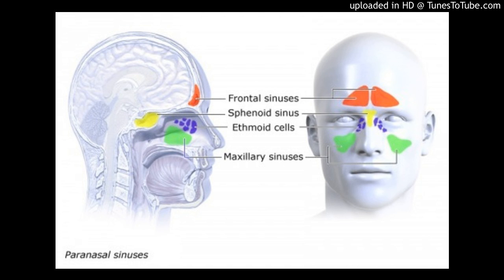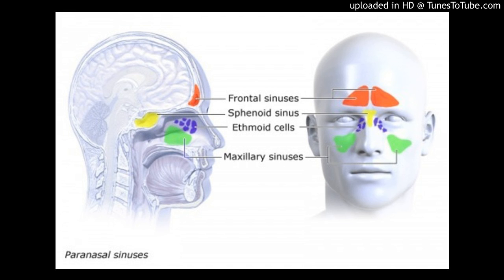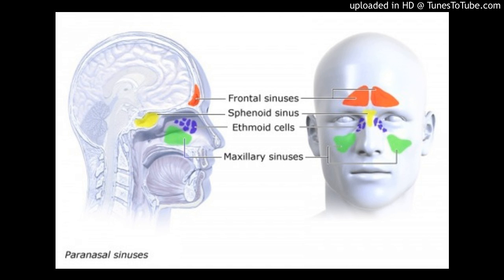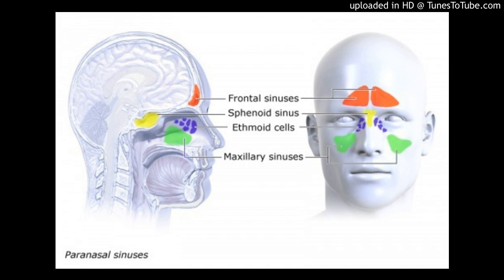Sinusitis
Informed Health Online [Internet].

Sinusitis: Overview
Last Update: February 25, 2015; Next update: 2018.

Introduction
Sinusitis is an inflammation of the paranasal sinuses. The full medical term for sinusitis is "rhinosinusitis" ("rhino-" meaning "nose"), because it affects the mucous membranes lining both the nose and the sinuses.

The paranasal sinuses are part of the upper airways, and are connected to the nasal cavity. They are made up of several cavities in the skull found from the forehead down to the teeth of the upper jaw. Depending on where they are, these cavities are known as the frontal sinuses, the sphenoid sinus, the ethmoid cells and the maxillary sinuses. The paranasal sinuses are lined with mucous membranes that have tiny hairs (ciliated epithelium). These mucous membranes produce a secretion that runs down through the nose and throat.

Illustration: position of the sinuses
Sinusitis can be acute or chronic: The acute form may appear several times a year, but it always goes away within several weeks at the latest. Chronic sinusitis means that the mucous membranes in the nose are inflamed for a longer period of time. Sinusitis is commonly considered to be chronic if symptoms continue for more than three months.

Symptoms
Sinusitis often has the following typical symptoms:

Stuffed-up nose
Coughing
Fever
Pain
Swelling
A build-up of pus
If you have sinusitis, your nose will become stuffed-up due to the swelling and build-up of secretions. This makes it more difficult to breathe through the nose, which feels stuffy. A yellowish or greenish colored discharge is a sign of the presence of germs.

Sinusitis often causes pain in the forehead, the jaw and around the eyes and – less commonly – toothache. The pain usually gets worse if you lean forward, for example when getting up out of bed. Your sense of of smell is often affected, and you may lose it completely. Many people also feel pressure in their face.

Causes
Acute sinusitis is often brought on by a cold or the flu. Colds are usually caused by respiratory viruses, and only rarely by bacteria. A bacterial attack, however, may occur in addition to a viral infection.

Viruses or bacteria trigger an inflammation, which causes the mucous membranes to swell up. This may keep fluid from draining from the sinuses. If that happens, the fluid becomes thicker and the sinuses fill up with thick, often yellow-green mucus. Allergies, nasal polyps, a deviated nasal septum (where the wall between the two nostrils is bent to one side) or a weakened immune system can all make sinusitis more likely.

Often it is not known what exactly has caused chronic sinusitis. Sometimes it develops from acute sinusitis that has not cleared up properly. But there are other factors that can make chronic sinusitis more likely or make it worse:

Immune system disorders, for example hay fever or other allergies
Deviated nasal septum (where the wall between the two nostrils is bent to one side) or other abnormalities in or near the nose
Intolerance of acetylsalicylic acid (the drug used in "Aspirin")
Enlarged polyps constrict the nasal cavities, preventing proper ventilation. This makes it easier for germs to grow. Environmental factors like chemicals or cigarette smoke are also thought to play a role.

Effects
If acute sinusitis is not completely cured, it can become chronic. One effect of chronic sinusitis can be mucous membrane growths called nasal polyps. They make it more difficult to breathe through your nose and can impair your sense of smell.

In very rare cases sinusitis can lead to complications, with the inflammation spreading to nearby parts of the body like the eyes or brain. Signs of this more serious form of sinusitis include high fever, swelling around the eyes, inflamed and reddened skin, severe facial pain, sensitivity to light and a stiff neck. If you have these symptoms, it is important to seek medical assistance immediately.

Diagnosis
Your doctor will first ask about symptoms such as pain, fever, coughing, coughed-up phlegm and loss of smell, and about your general wellbeing and then perform a series of examinations. A tube-like device with a small lamp on it (endoscope) can be used to take a closer look at the inside of your nose and see whether the membranes are swollen and what color the secretions are. In rare cases the secretions are sampled using a probe and examined for germs in a lab. The sample is taken by inserting a probe into the nose. Computed tomography (CT) or ultrasound can be used if a sample is not enough to provide a clear diagnosis or if there are signs of complications.

Finding out whether sinusitis is caused by bacteria or viruses can be quite involved. Often it will not make any difference,